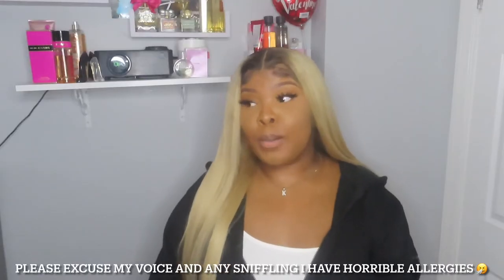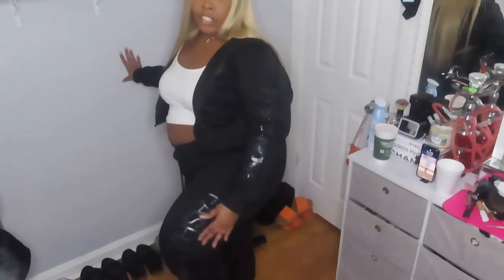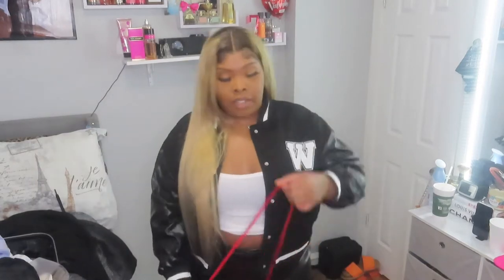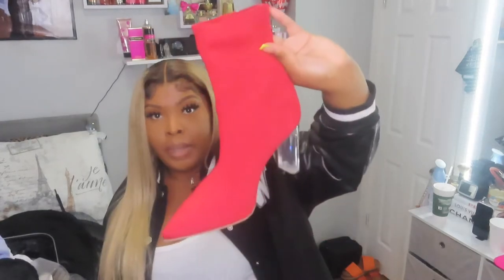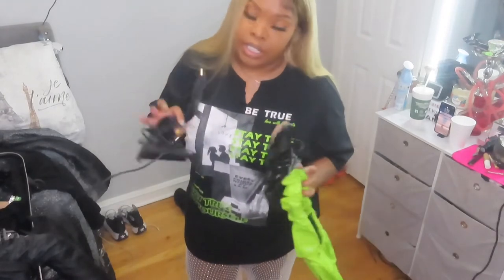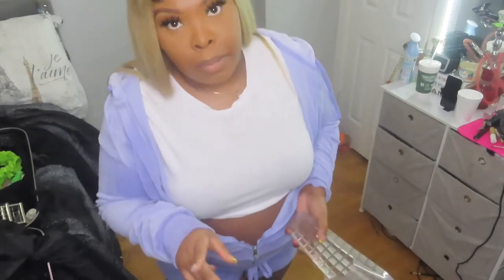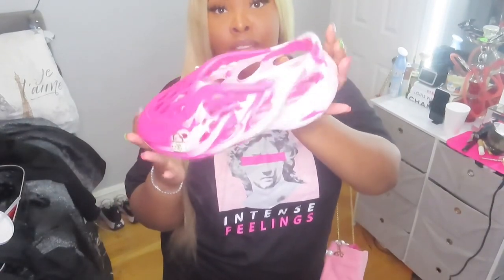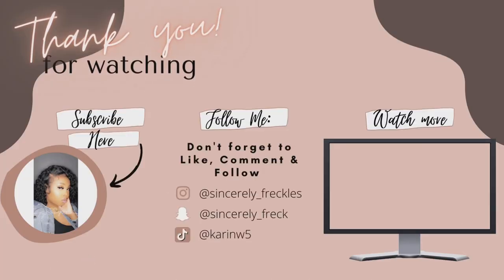Hottie Lookbook|| Affordable Clothing Haul ft. SHEIN, FashionNova,Walmart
Outfit 1:
• BEBE Rhinestone Sneakers

•Glasses: I believe Amazon

• Purple Bag: SHEIN

Outfit 6:
• Graphic Tee

• Pink “Foam Runners” PINK SOLD OUT
• Pink Bag: SOLD OUT! Here's a dupe